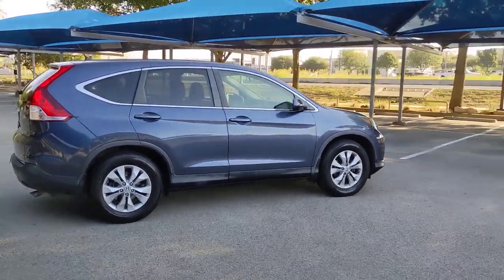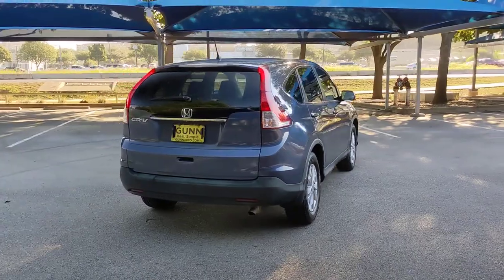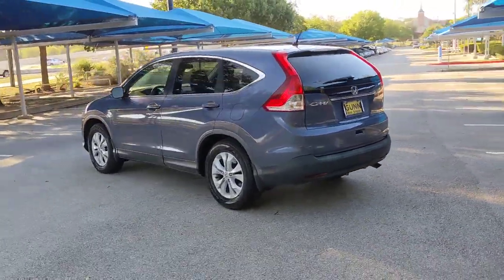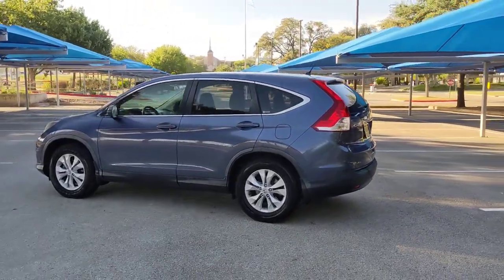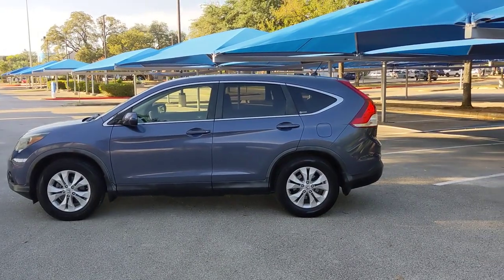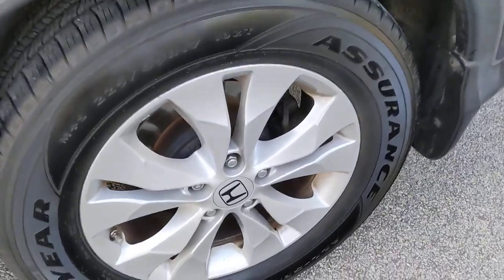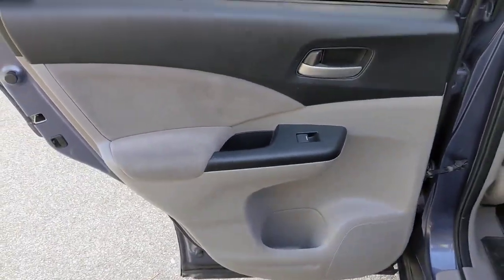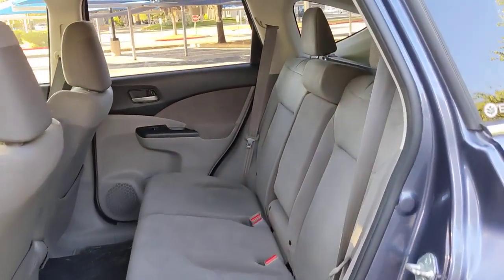2012 Honda CR-V San Antonio, Austin, Houston, Boerne, Dallas, TX H221304A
Twilight Blue Metallic Used 2012 Honda CR-V available in San Antonio, Texas at Gunn Honda. Servicing the Austin, Houston, Boerne, Dallas area.

Gunn Honda
14610 IH-10 W

AM/FM/CD Audio System w/6 Speakers, Driver's Seat Mounted Armrest, Electronic Stability Control, Front Bucket Seats, Power door mirrors, Radio data system, Rear window defroster, Reclining Front Bucket Seats, Remote keyless entry, Security system, Steering wheel mounted audio controls.Gunn Honda Has Been Here for San Antonio Since 1976! Come See Us Today To Experience The Gunn Honda Difference For Yourself!Recent Arrival!Blue 2012 Honda CR-V EX EX 2.4L I4 DOHC 16V i-VTEC 5-Speed Automatic 23/31 City/Highway MPG